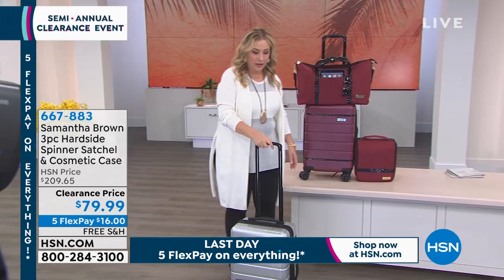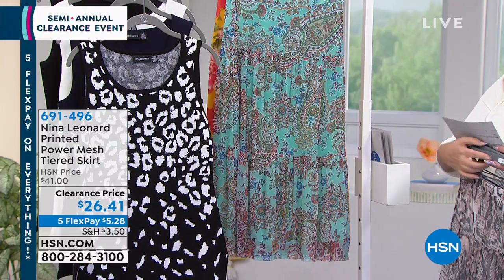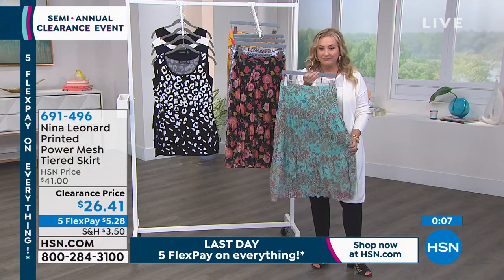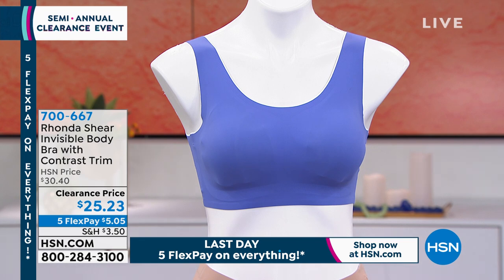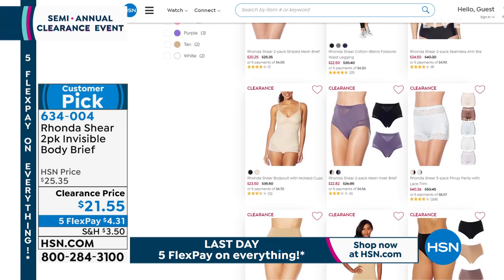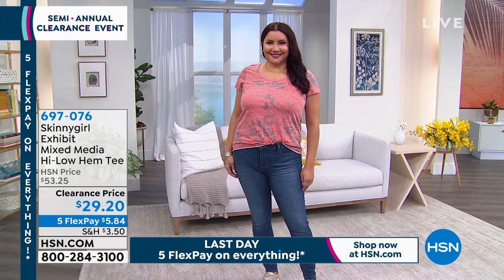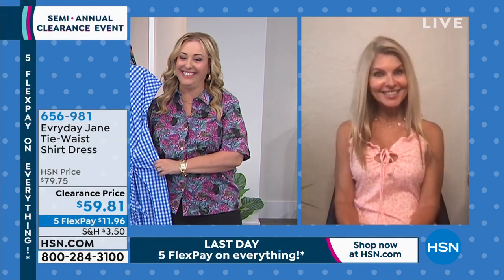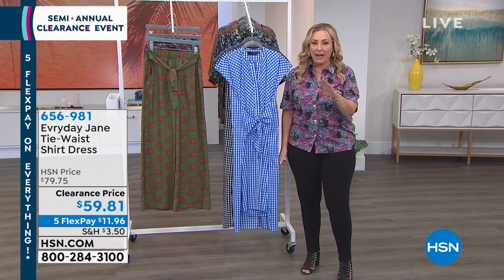HSN | Semi-Annual Fashions & Accessories Clearance 05.31.2021 - 04 PM